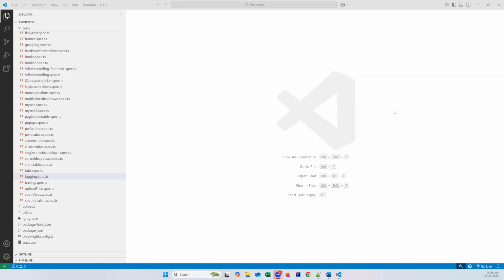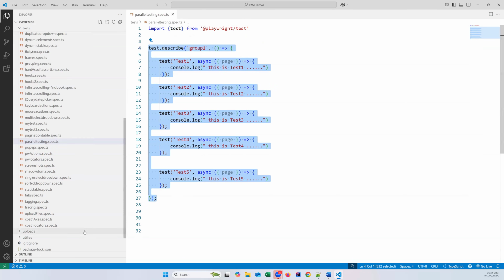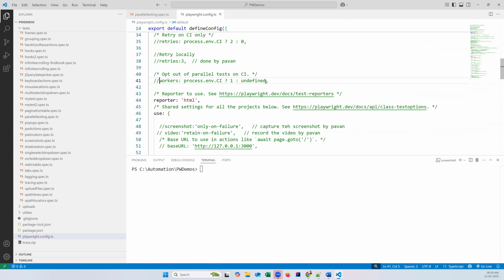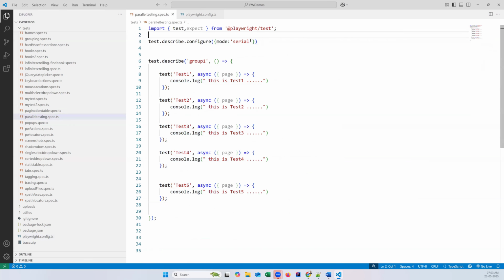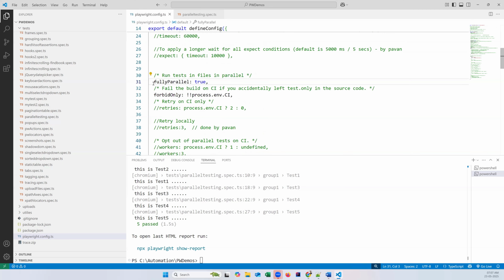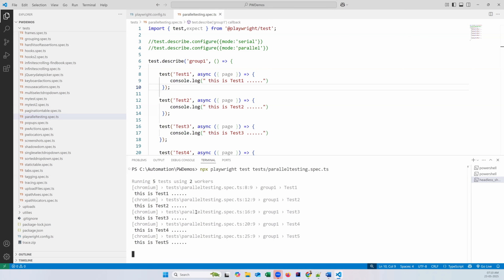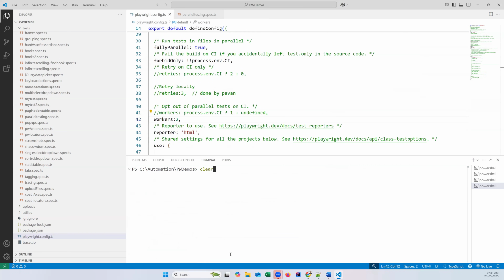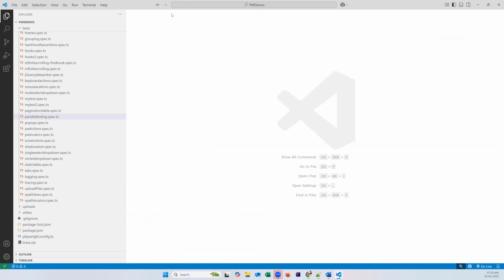Playwright with TypeScript | Parallelism | Parallel Testing (Session 17)